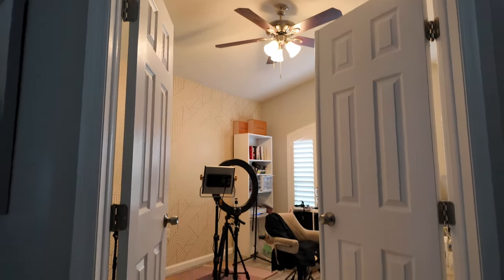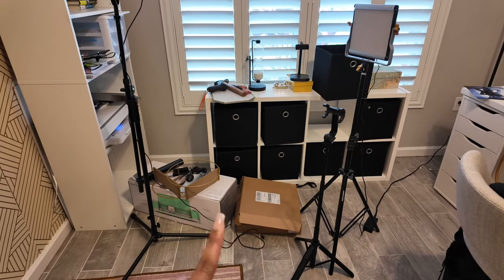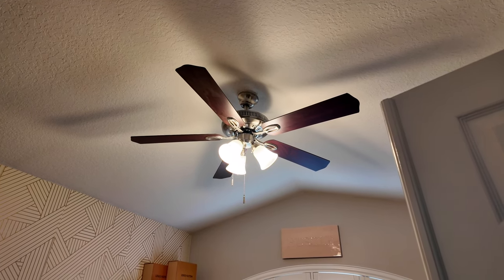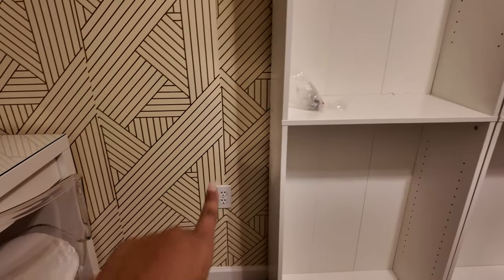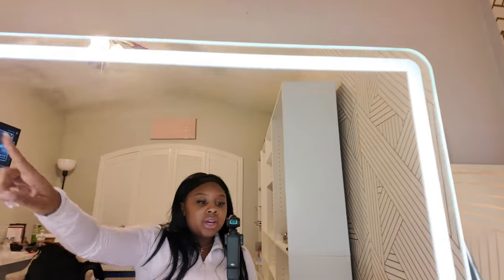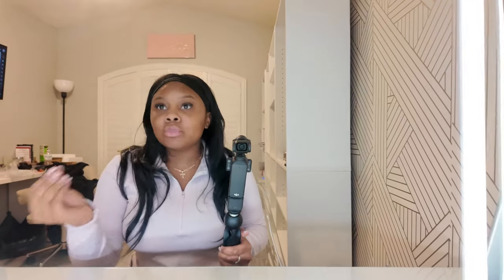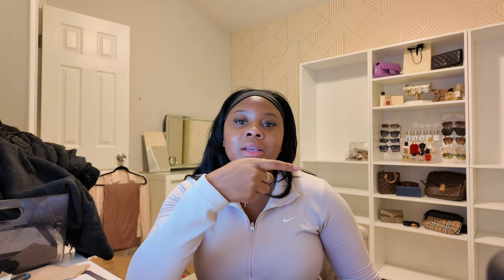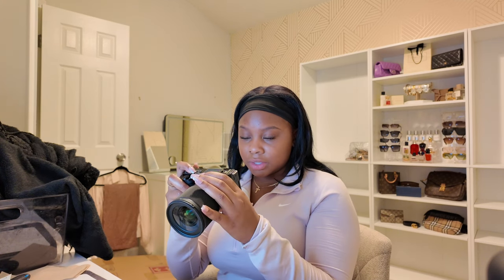VLOGMAS: Beauty Room Updates, ANOTHER Camera Lens, and more!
⇓OPEN ME⇓
“but those who hope in the LORD will renew their strength." Isaiah 40:31

Want to start making money as an influencer and content creator?! Grab my ebook YouHustle: The Ultimate Guide to Making Money as a Creator in 2024 and beyond! Click here to grab yours for only $17

..Filming Gear:
Camera: Canon G7xii & Sony ZV-E10
Ring Light: SunPak: Sunpak - LED 448 19" Bi-Color Ring Light - Black
..About Troyia Monay:
YouTuber, boutique owner, business coach, content creator, and all-around girl boss! I give female-owned and operated businesses the tools to reach their goals. I am a graduate of Florida A&M University with a B.S. in Public Relations. I've worked with numerous companies helping spread their messaging and marketing efforts. I've mastered marketing and making money online by providing value to my audience and followers on all platforms. Now, as your virtual instructor, I want to teach you the same.